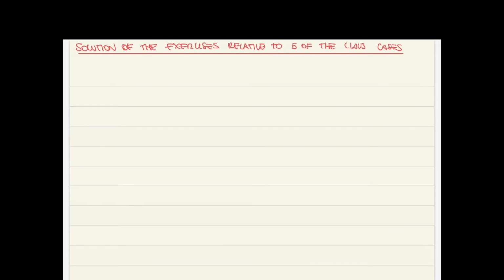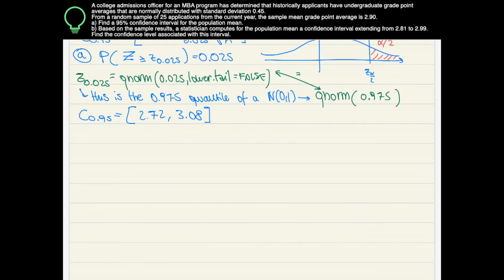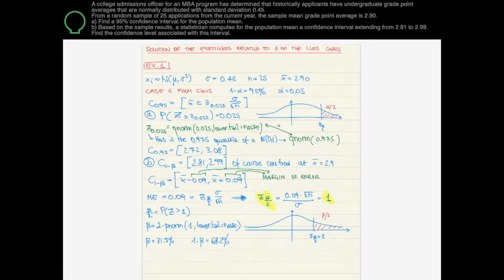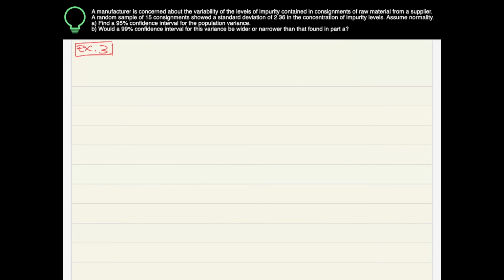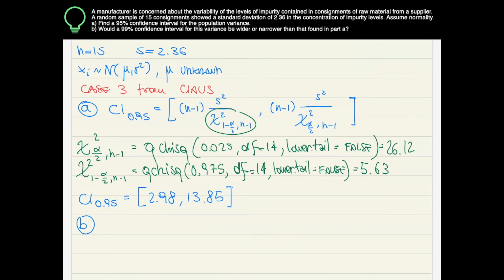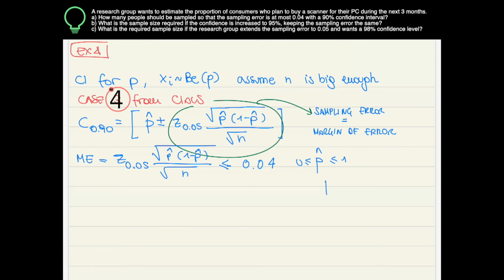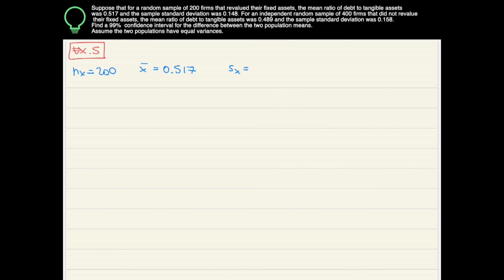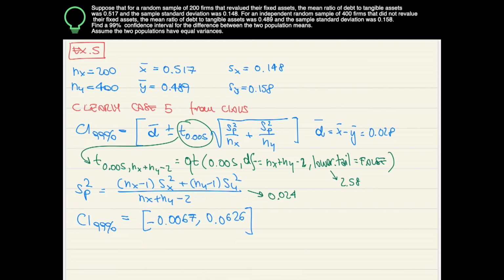Confidence Intervals Video (Part 2)